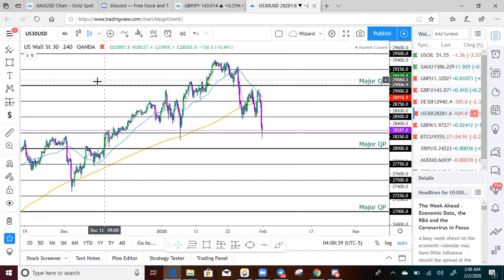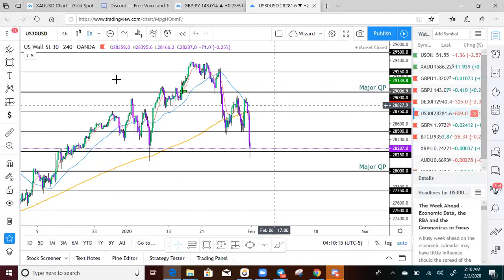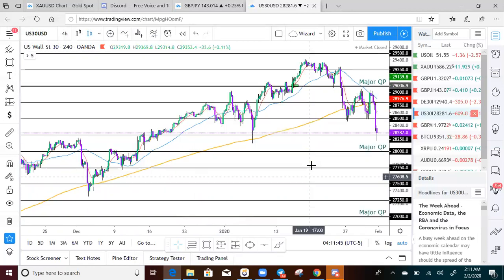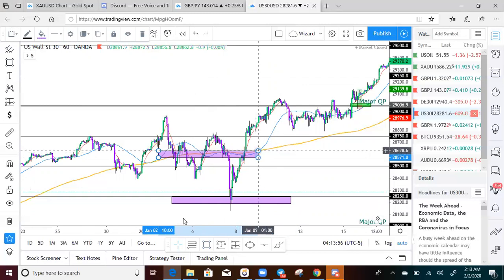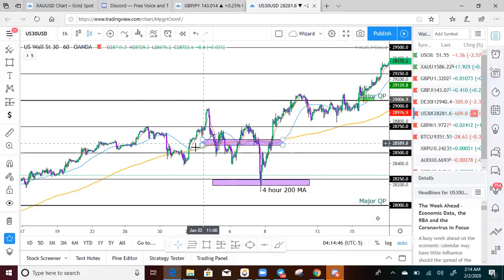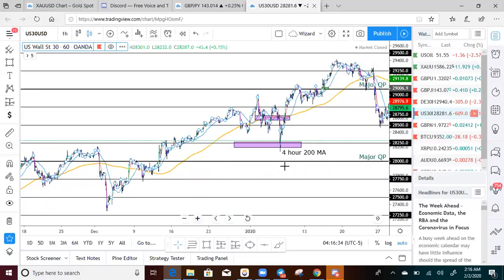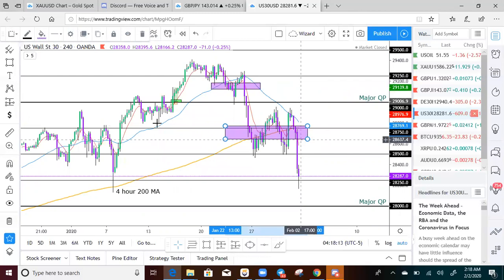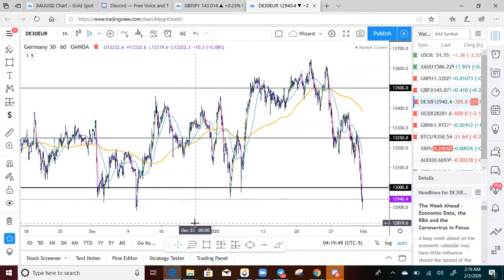Quarter Theory Indices